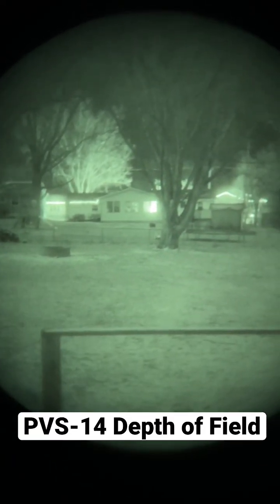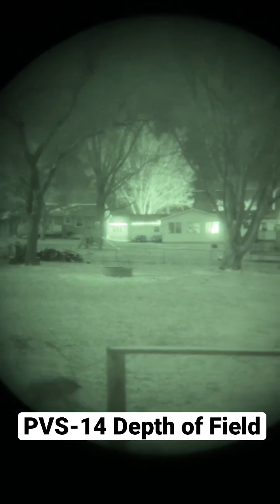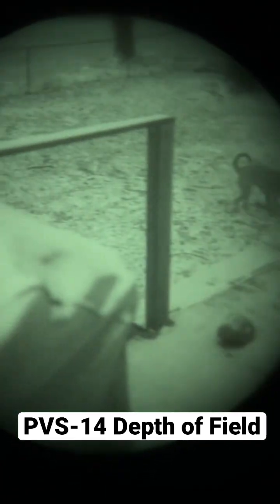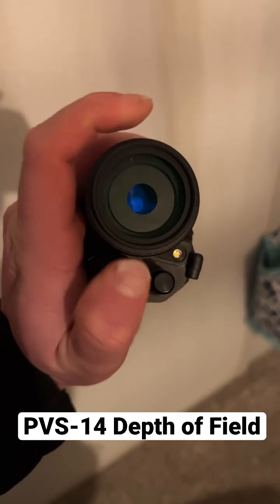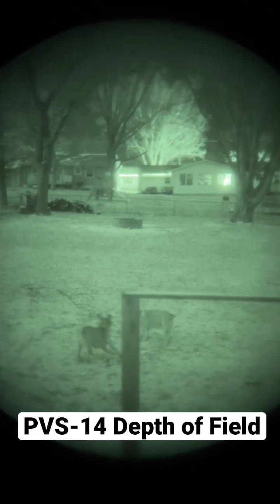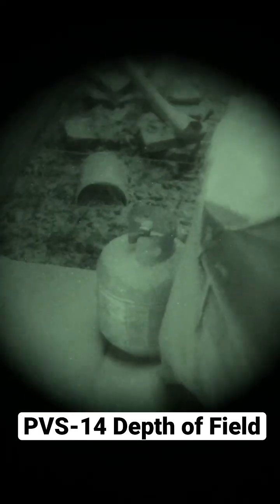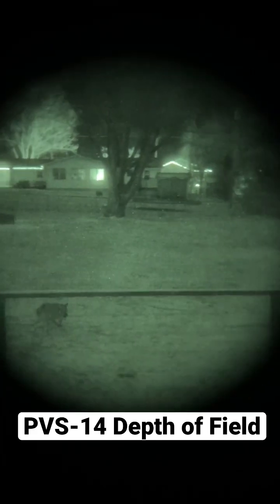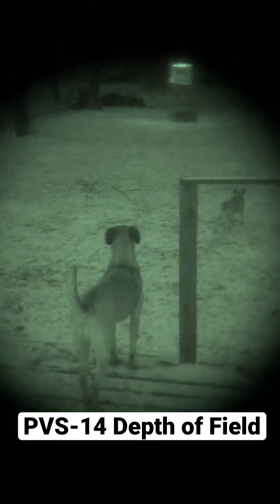Demonstrating Adjustable Depth of Field with Night Vision Dogs and a PVS-14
Bonus points for night vision puppers.